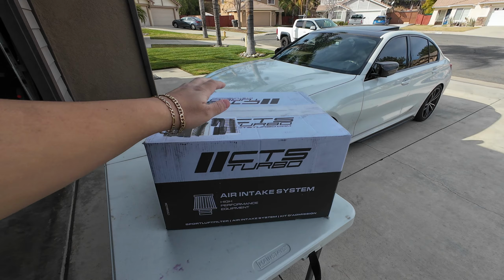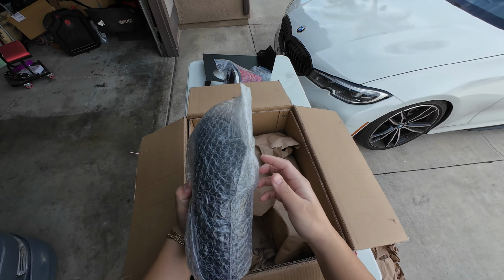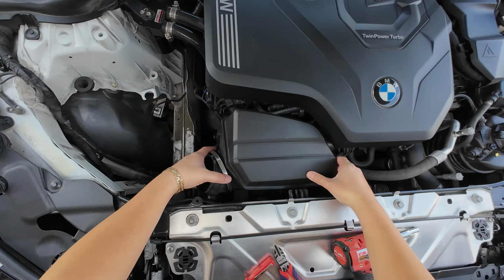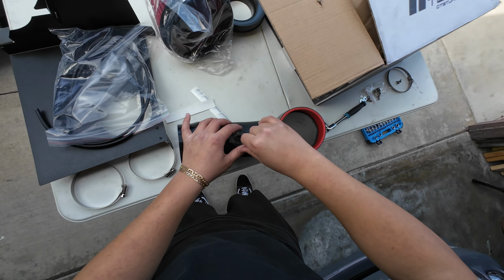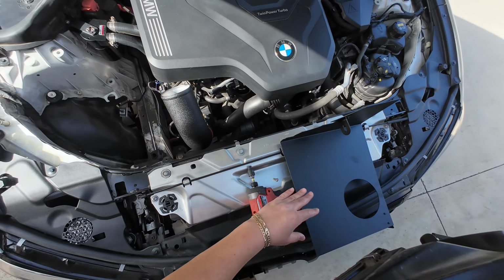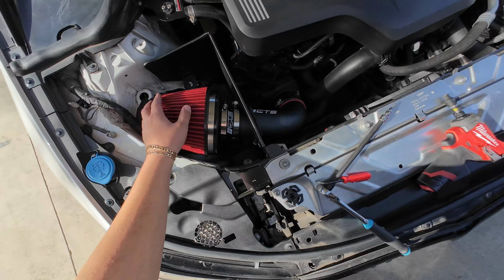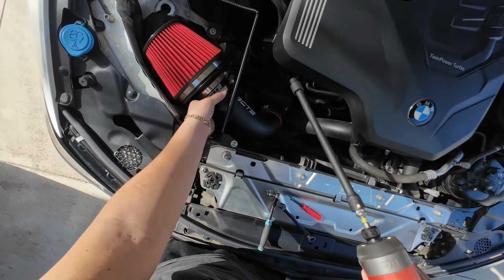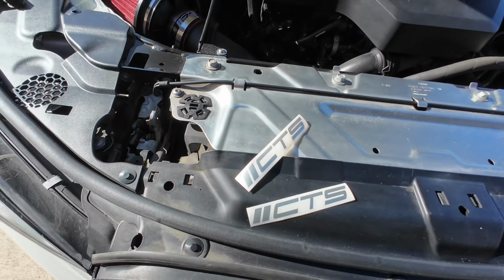BMW G20 CTS Turbo Intake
Today I install the Mew CTS Turbo Intake for the 330i!